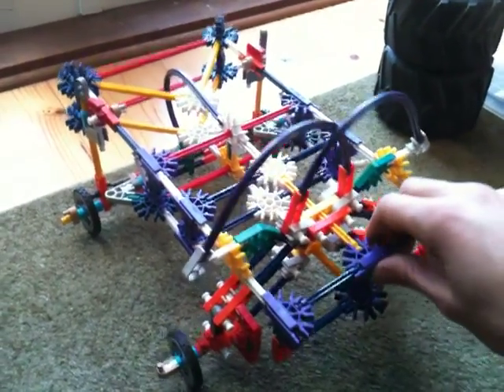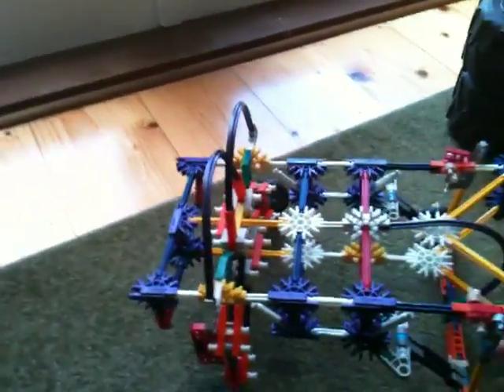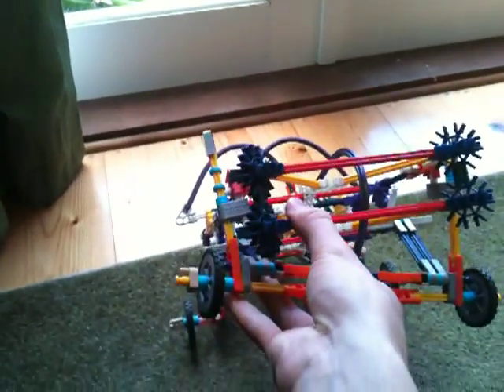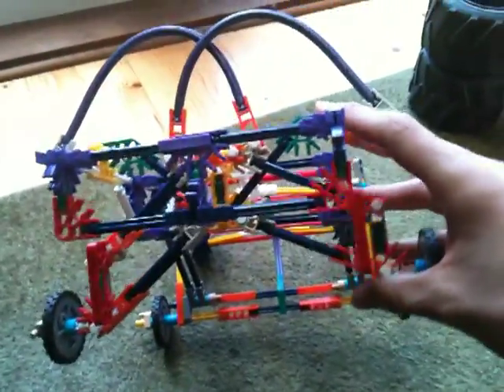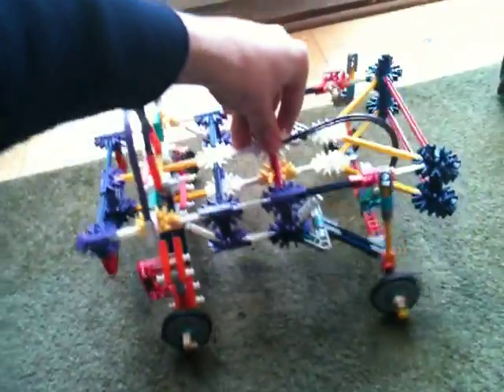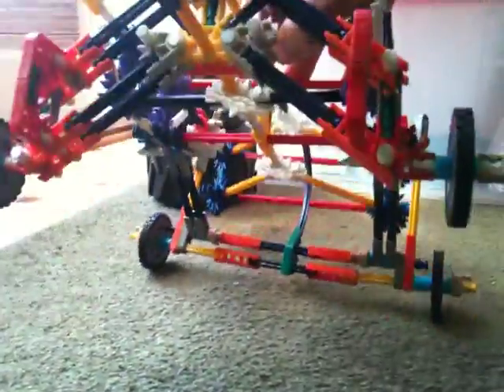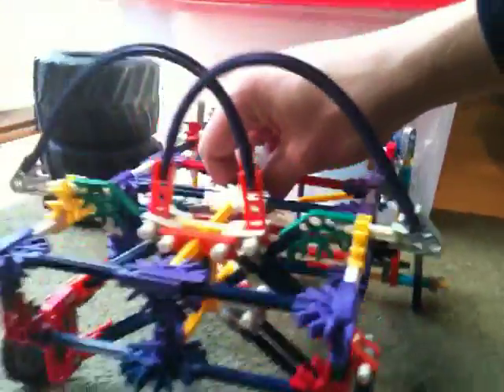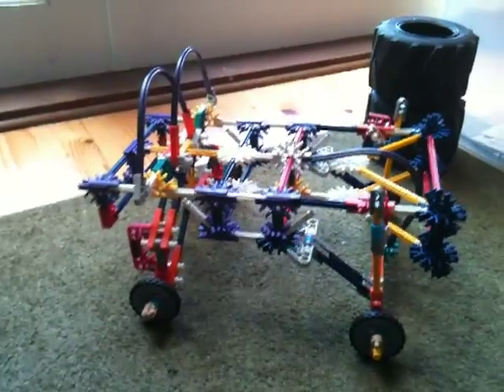Trophy Truck (made with K'Nex)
Hey, just a thing i've been working on recently, independent front suspension, solid rear axle, working suspension :)
i will try make the front suspension rods a little less stupid looking and maybe even look at a steering system.
post any comments and enjoy!